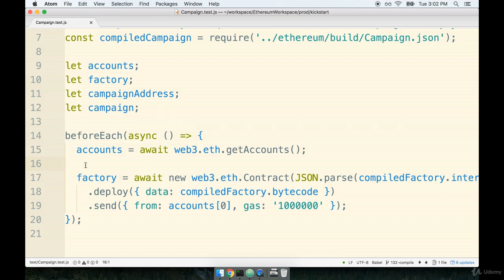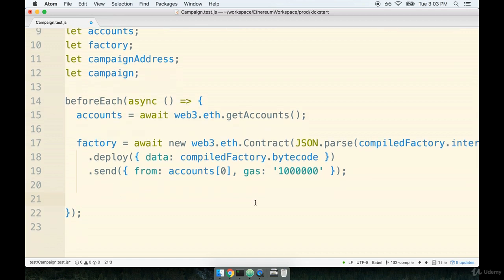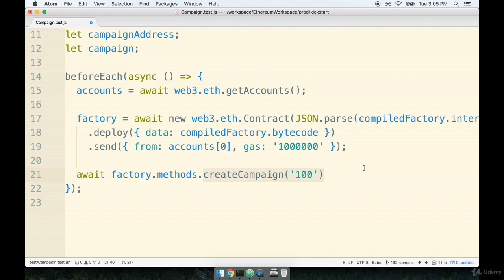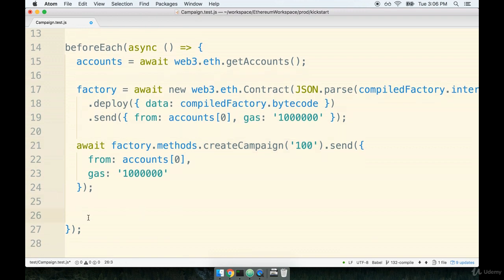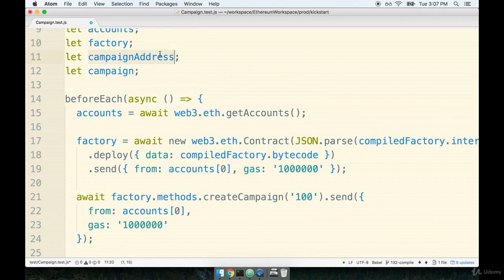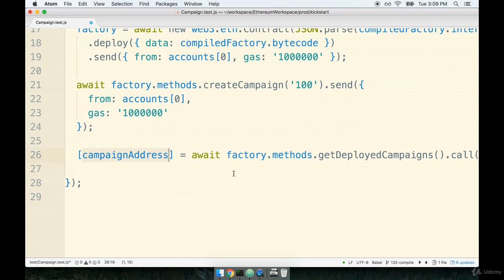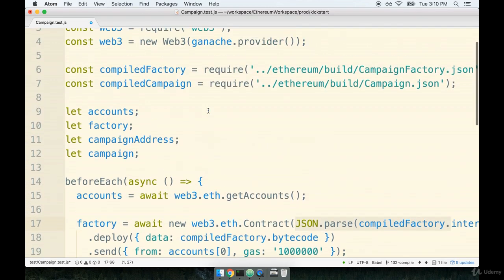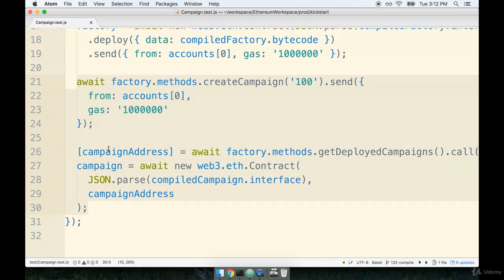Creating Campaign Instances -- 7